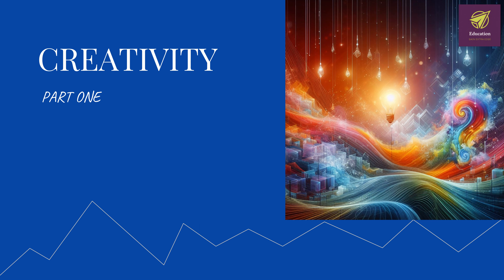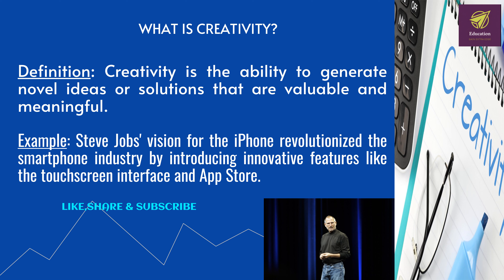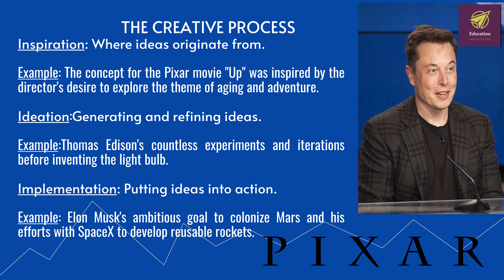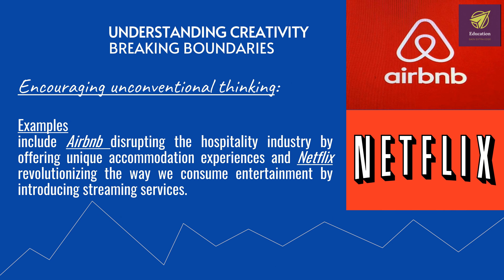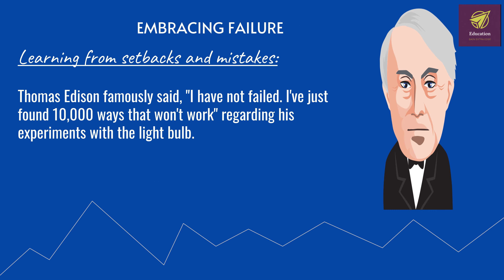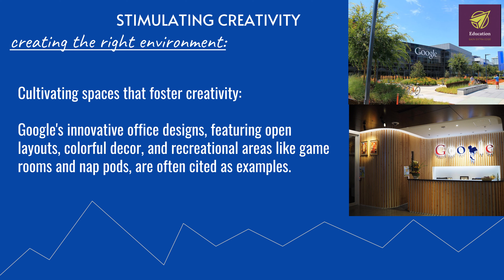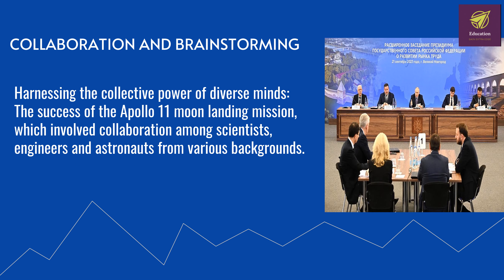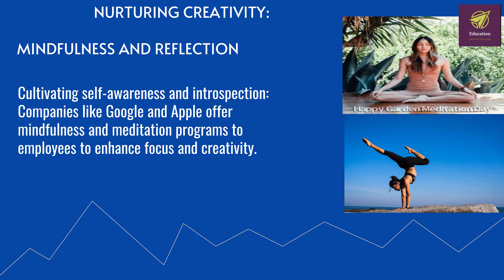Creativity 1: Exploring the Boundless World of Innovation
Dive into the captivating world of creativity with our thought-provoking video! From sparking 10 new ideas to pushing the boundaries of innovation, we'll delve into the concept of creativity and its impact on our lives. Whether you're an artist, entrepreneur, or simply curious about the creative process, this video offers insights and inspiration to unlock your creative potential. Join us as we explore the power of imagination, experimentation and collaboration in fostering creativity. Watch now and embark on a journey of discovery and innovation!